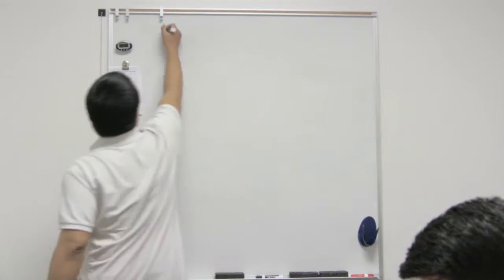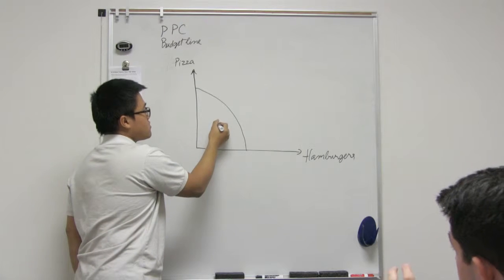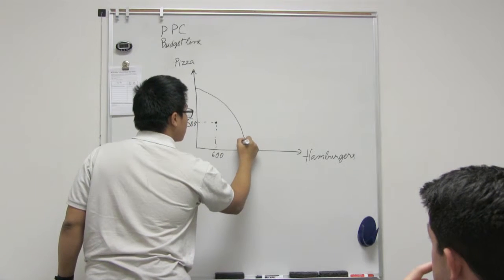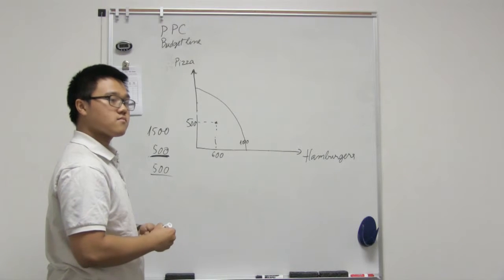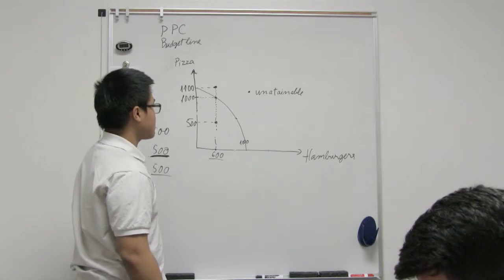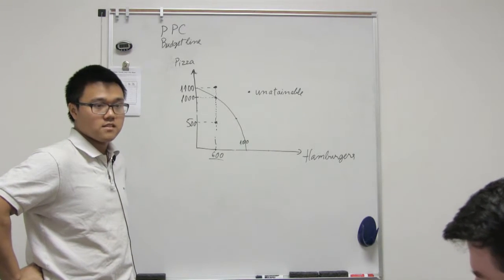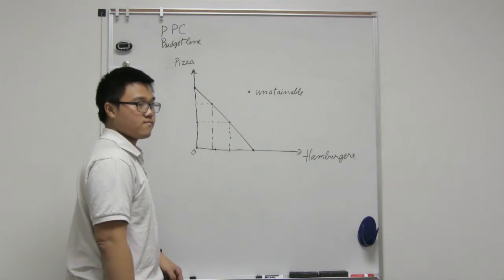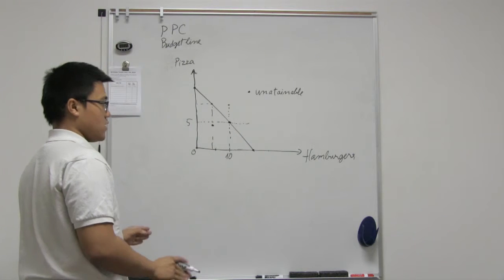PPC and the Budget Line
This Economics Principles and Problems- Micro video teaches The relationship between price, and elasticity.